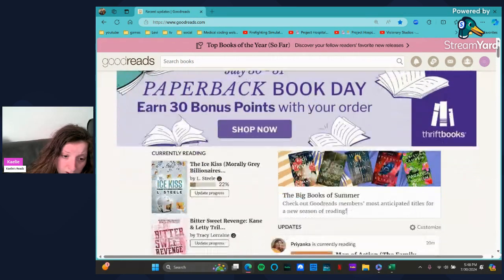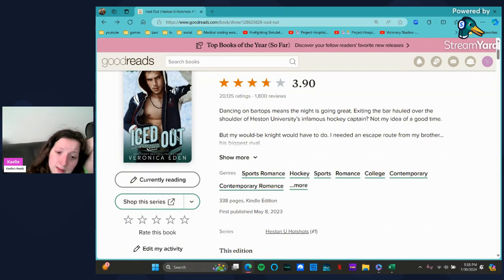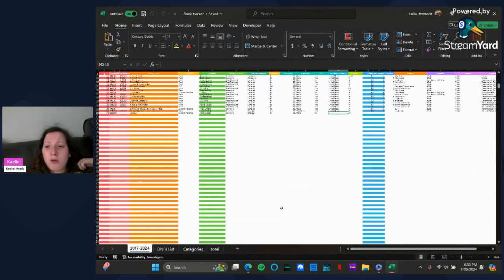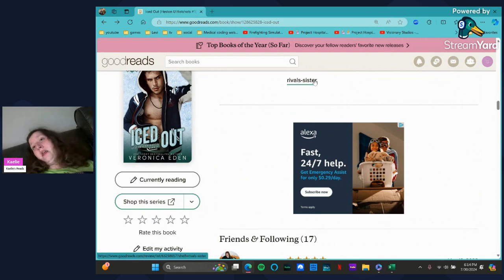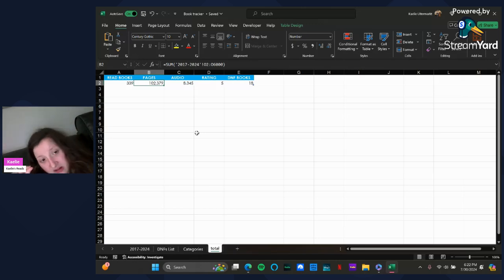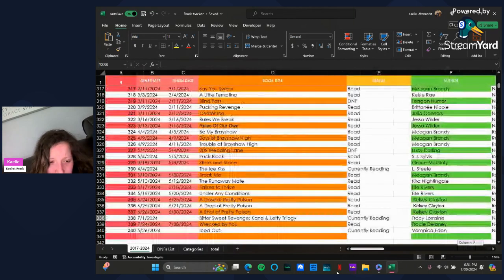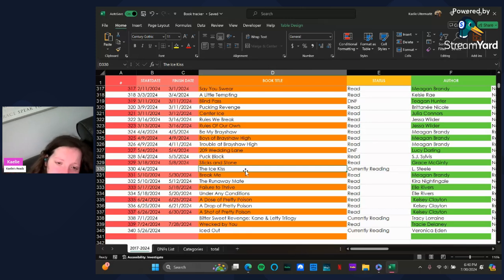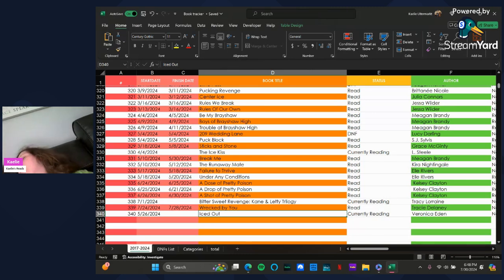track my books with me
Interests: Animals, books, games, catfish: the TV show
Favorite Books: Romance,Contemporary,Young adult,teen,Chick Lit, E-books, Sports, Autobiography, Disability
About Me: Hi everyone, my name is Kaelie I'm a new reviewer and I'm a very slow reader so that is why I like to have both the eBook and audiobook, and I like to see
 and hear the book and I the opinion read and listen or to just read, just listen I can also do two things at once with the audiobook.